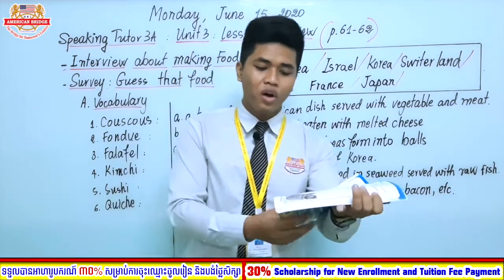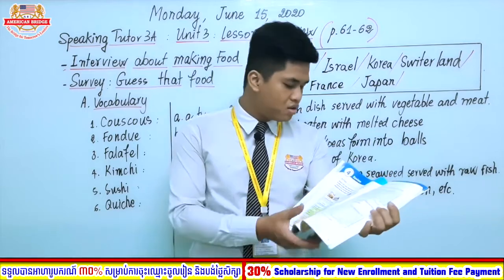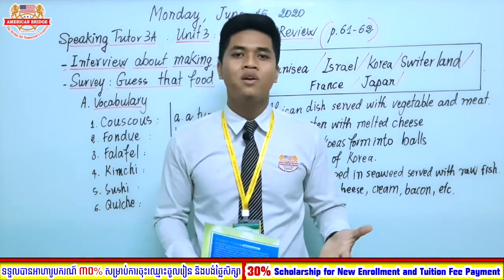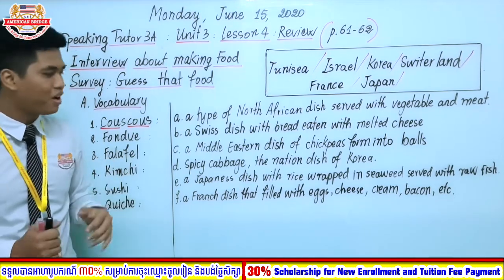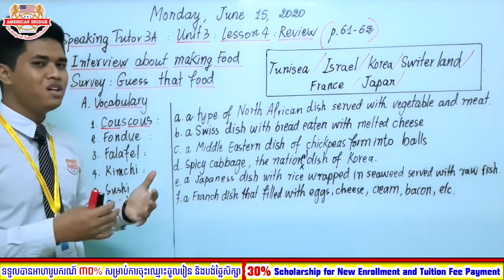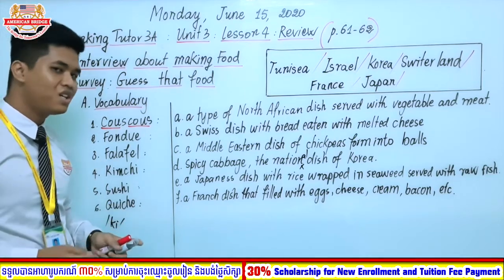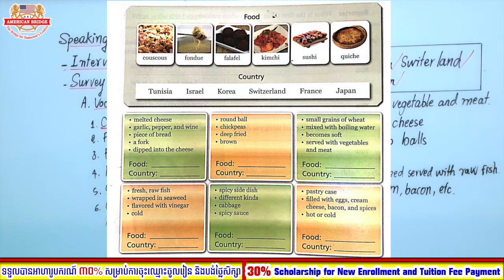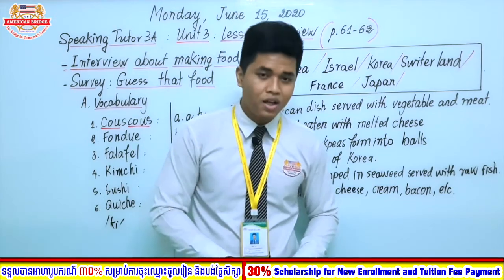Monday, 15/Session 2/Level 9A/Speaking Tutor 3A/Unit 3:My Favorite Food/Lesson 4: Review/ Page:61-62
Level: 9A
Subject: Speaking tutor 3A
Unit 3: My Favorite Food
Lesson 4: Review
Page: 61-62
Instructed by: PENG Chansocheat